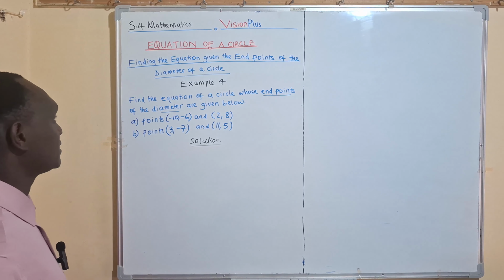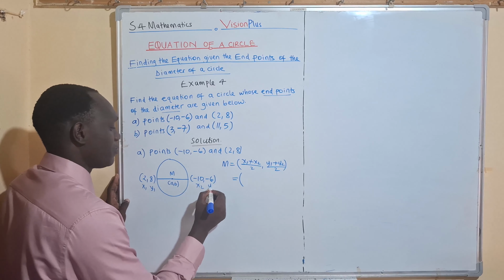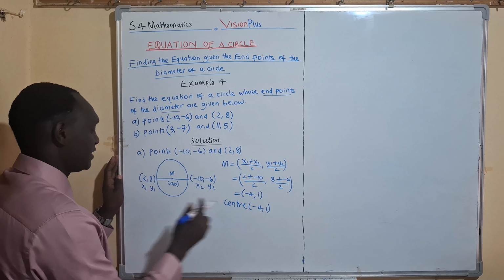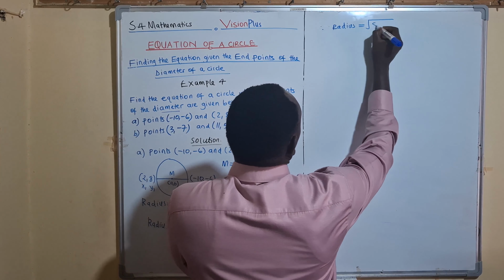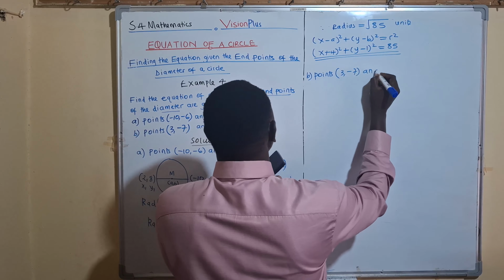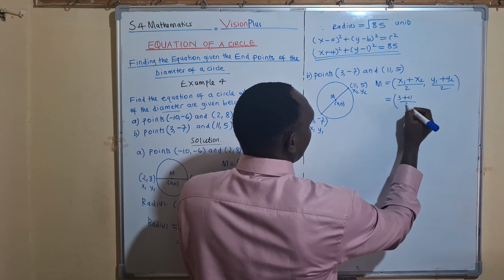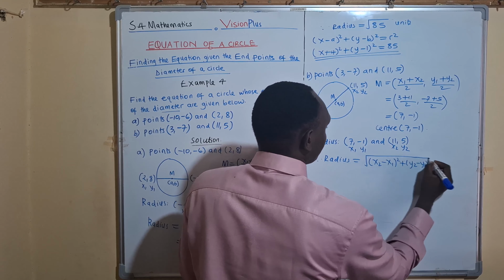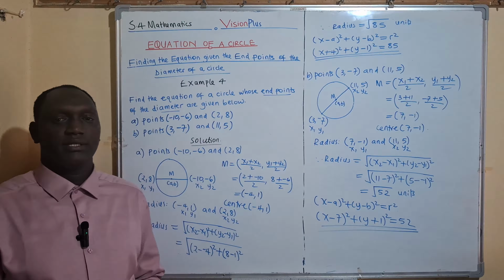Finding Equation Given the End Points of the Diameter Example 4